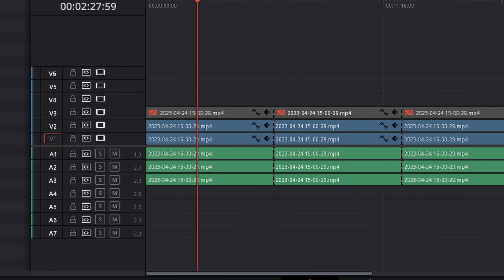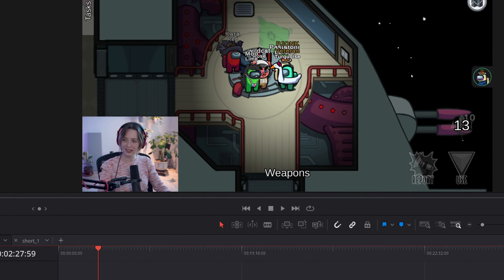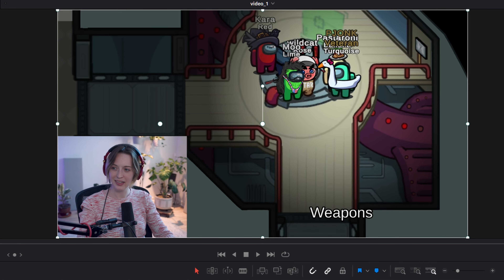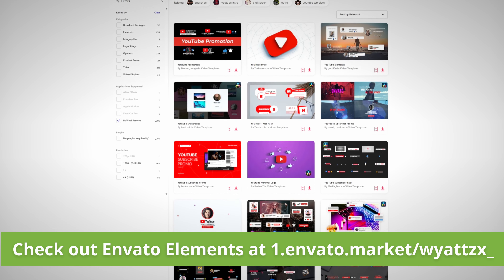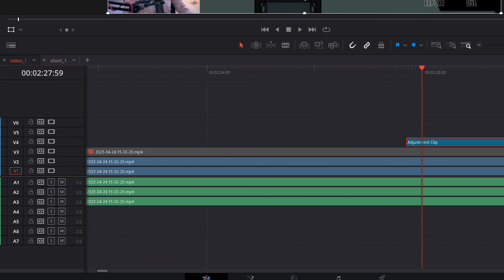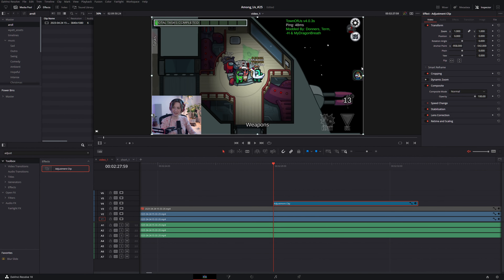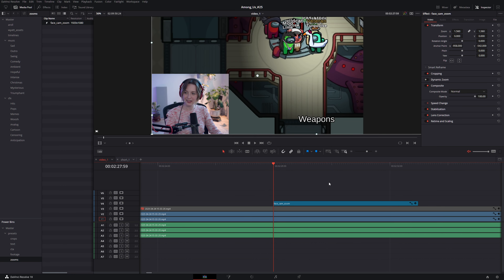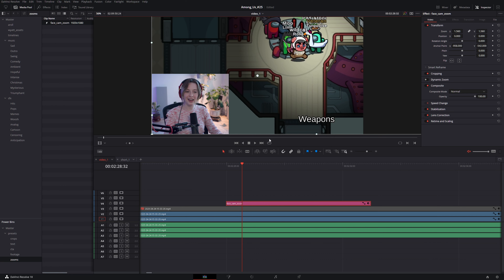ZOOMING MADE EASY in DaVinci Resolve!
✅ Check out Envato Elements now!

Trying to zoom your footage and finding it tedious? Here's the BEST way to zoom in DaVinci Resolve!

Hey all!

Today's tutorial is showcasing what I believe is the best method for zooming in & out of footage in DaVinci Resolve. Using the Inspector Panel for every clip is tedious, and creating Compound Clips can be limiting at times. What if I told you there's a better way?

CHAPTERS"
00:00 - Intro
00:11 - The traditional way
02:04 - Support me!
02:34 - The better & faster way
03:30 - The results
03:54 - Creating a preset
04:44 - One final tip
05:41 - Outro